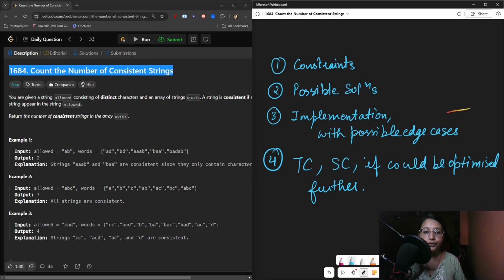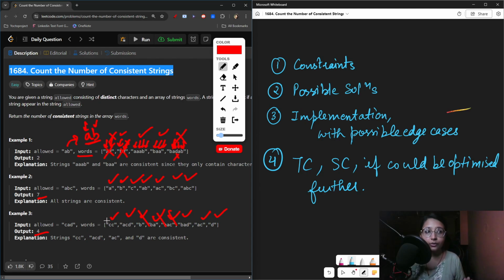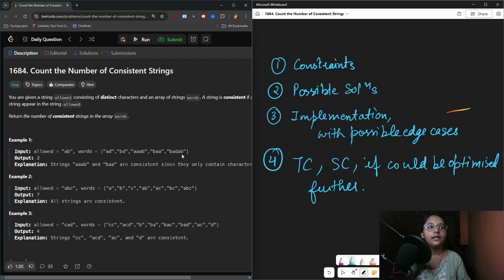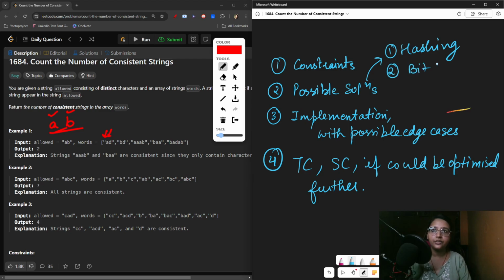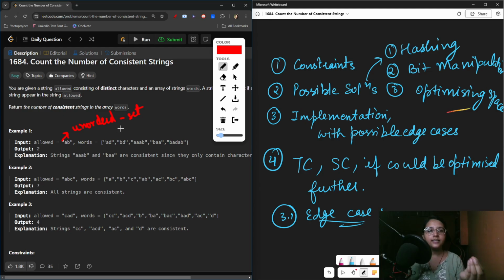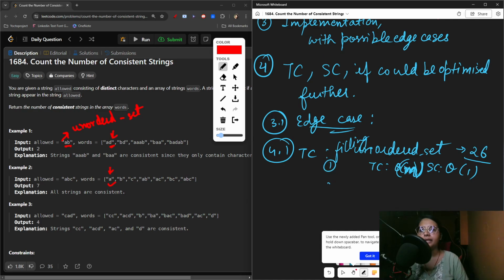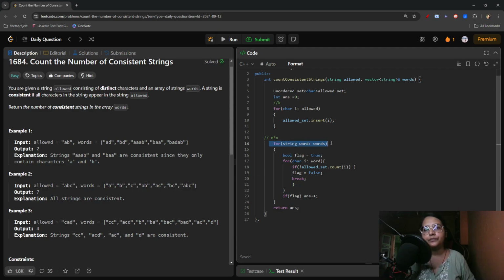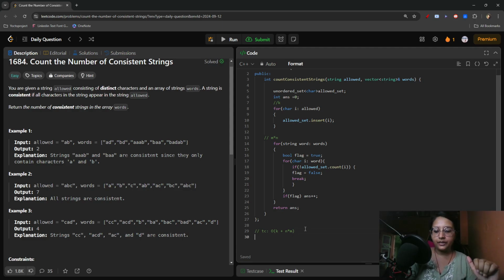Leetcode 1684 || Count the Number of Consistent Strings || Amazon || Google